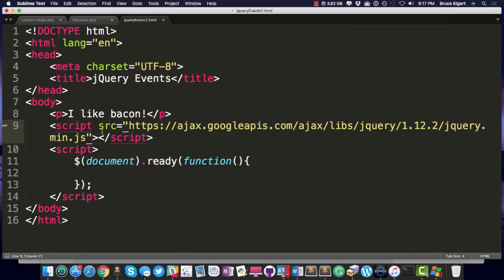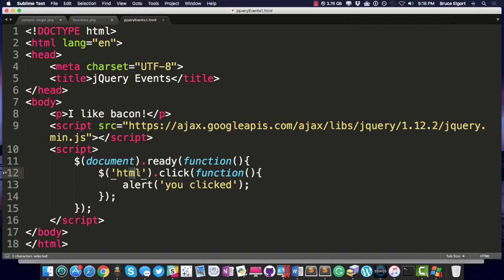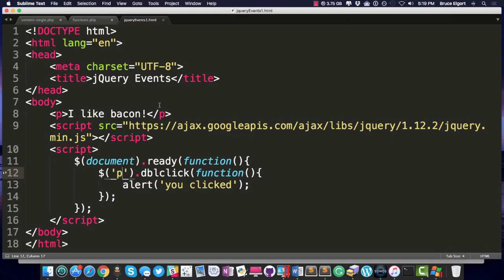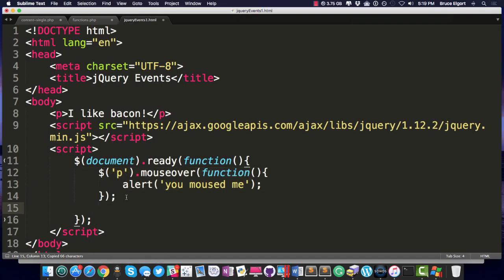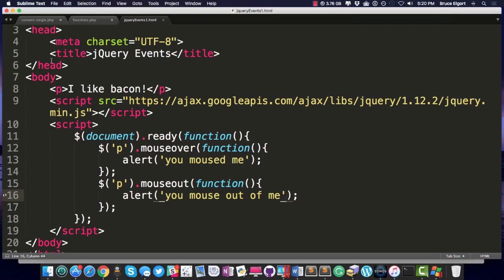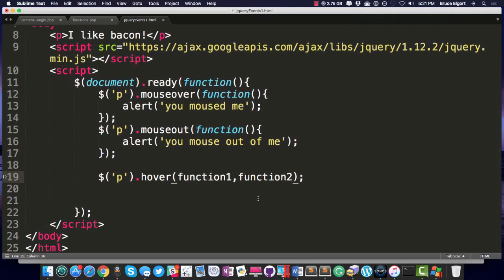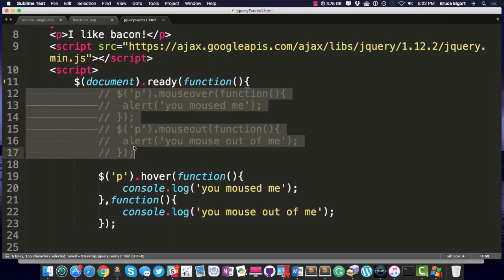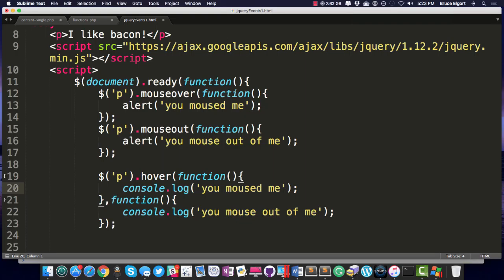CTEC 126 - Getting Started with jQuery Events